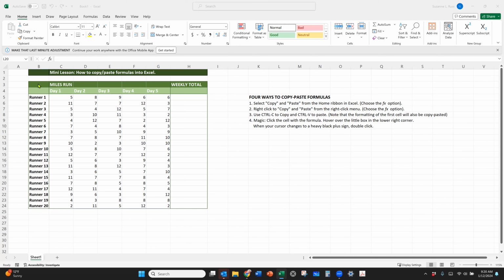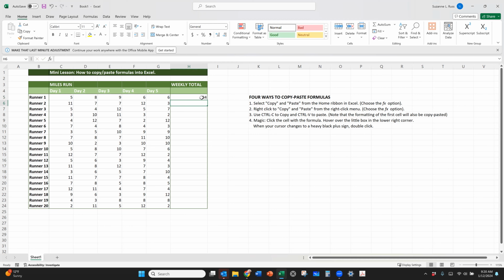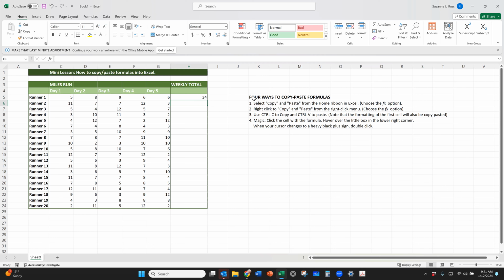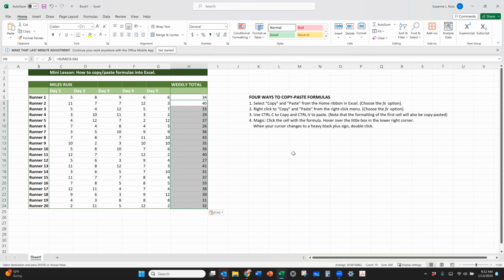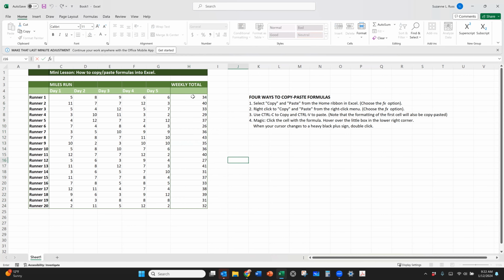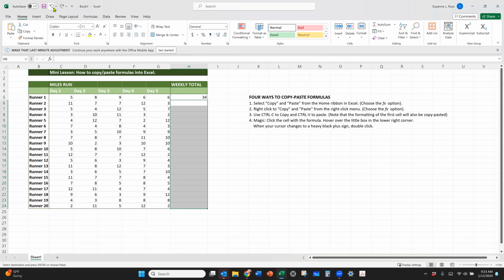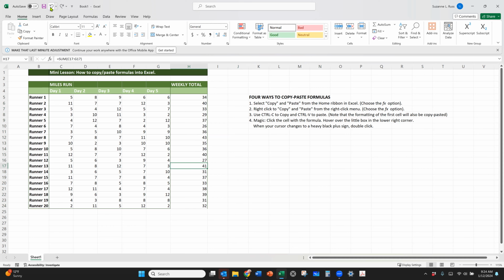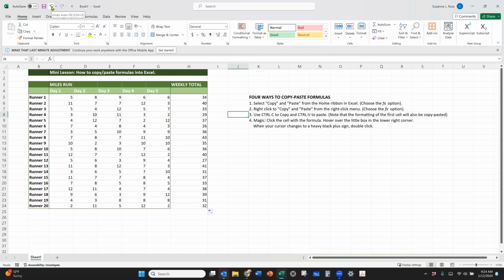How to copy paste formulas in Excel